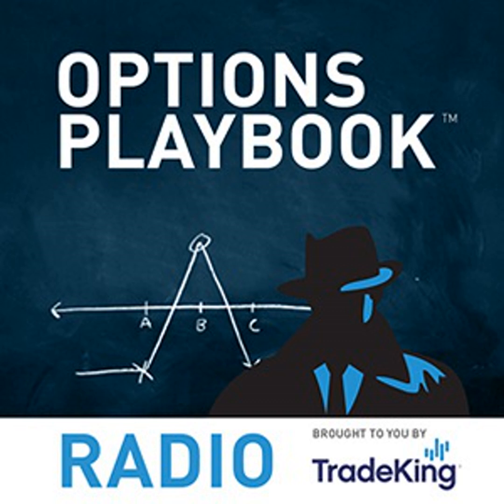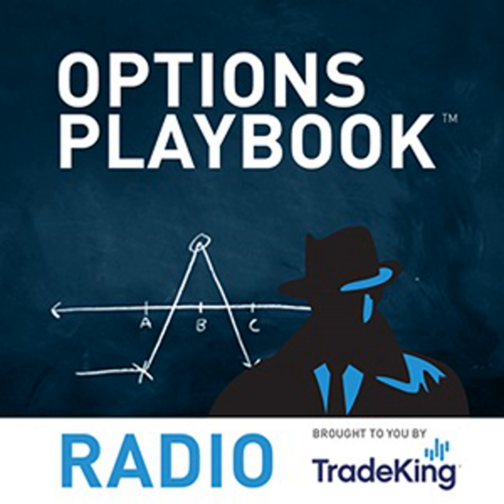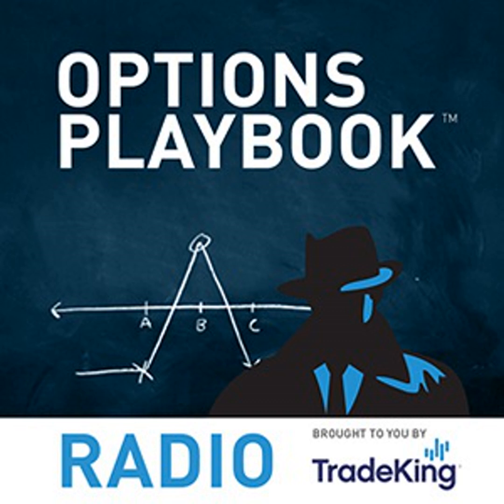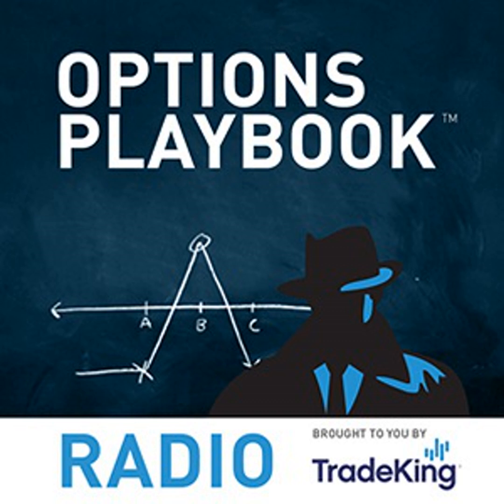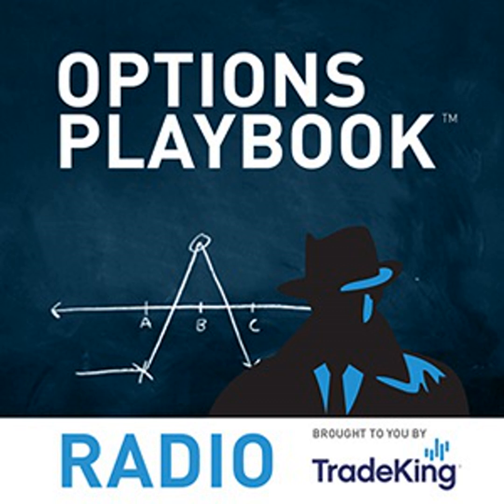Options Playbook Radio 110: Long Butterflies with Puts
Today we're looking at a strategy based on the overall market, a long butterfly with puts. You can find this on page 104 of the Options Playbook, or you can always find it on OptionsPlaybook.com

Specifically:

  •  Looking at the overall market: where is the S&P 500?

  •  Will there be a new all-time high, or will there be a pullback?

  •  European verus American style options

  •  Weekly versus monthly options

  •  Setting up the trade

  •  Maximum risk & profit

  •  What will happen to implied volatilities?

  •  Contingency plans